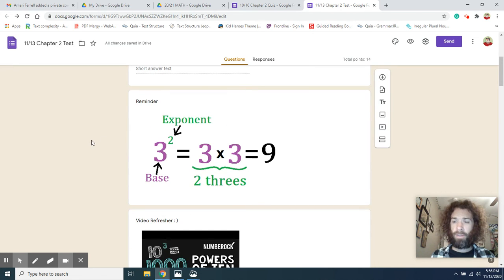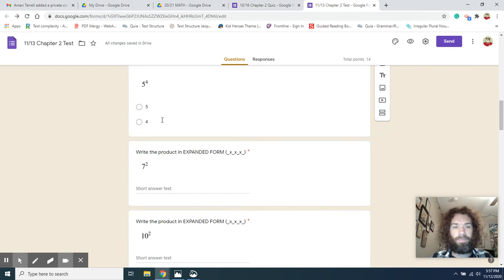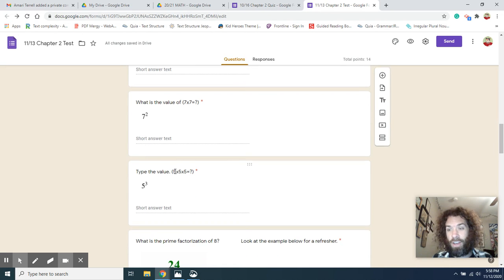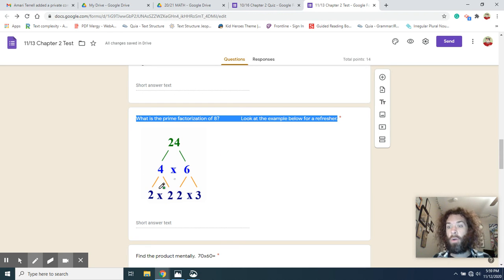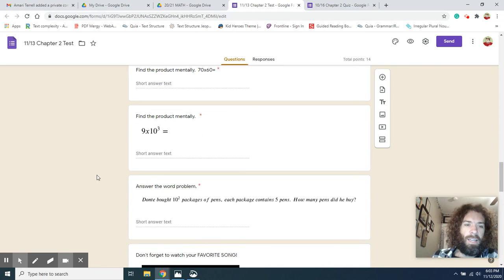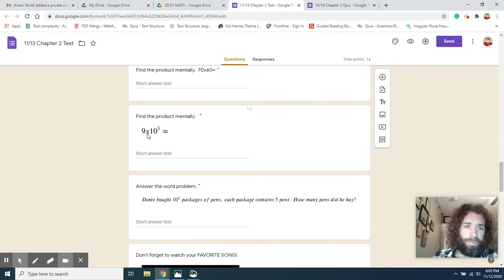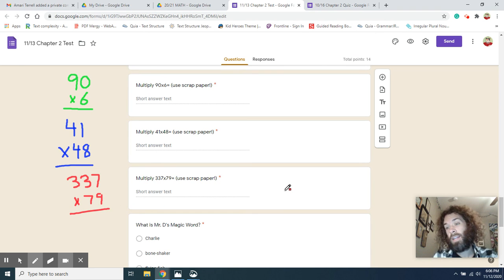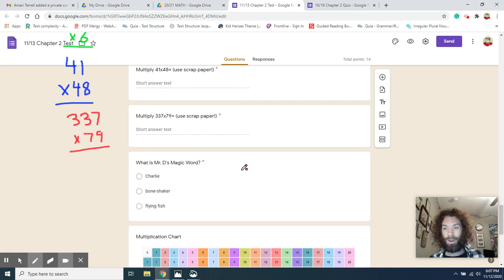11/13 Chapter 2 Test Video